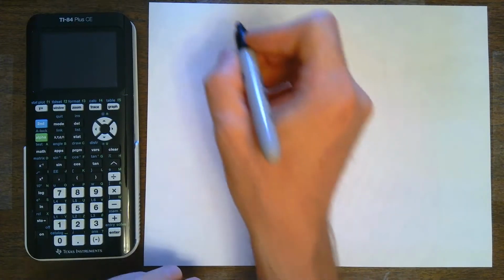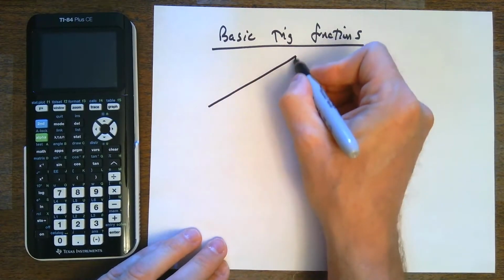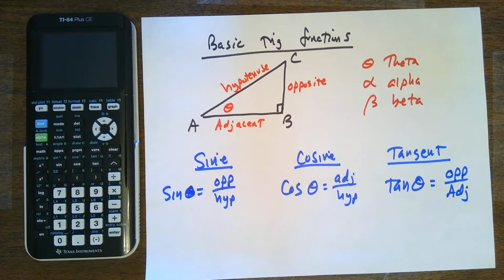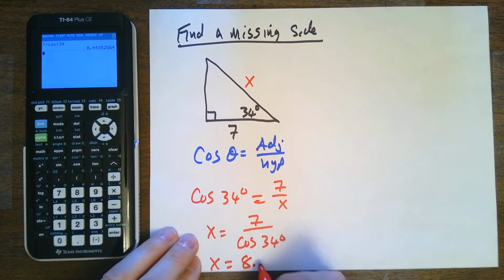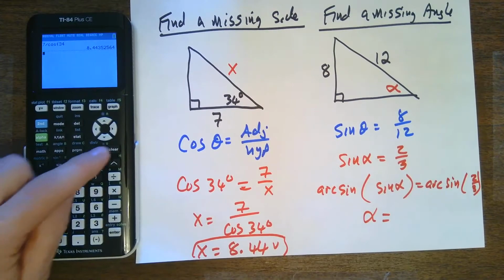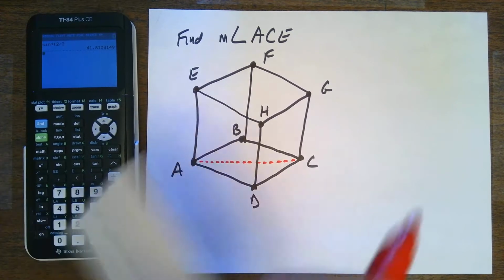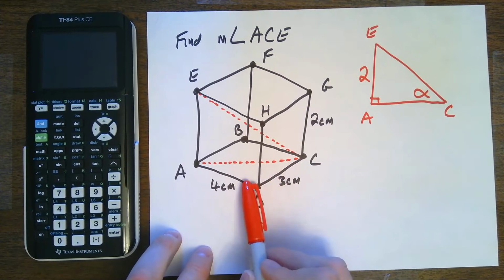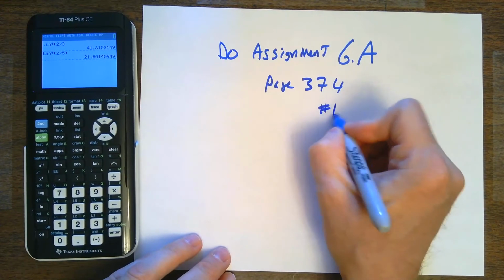IB Math 6 A